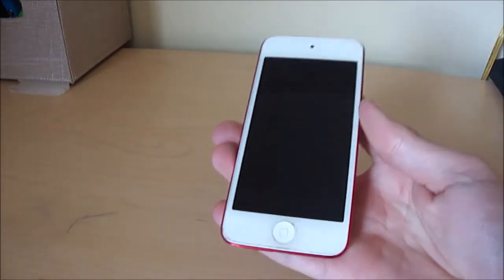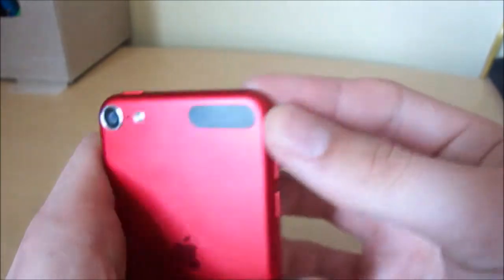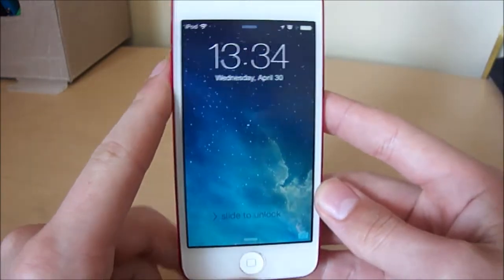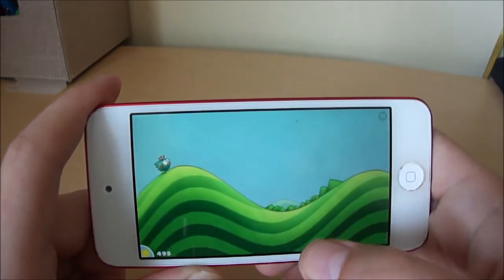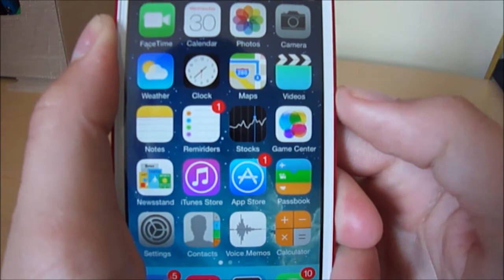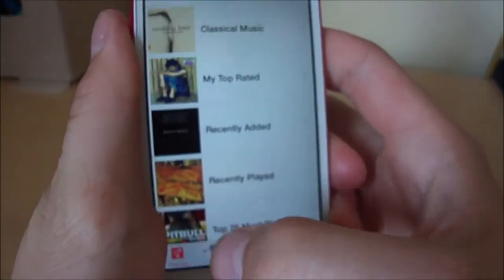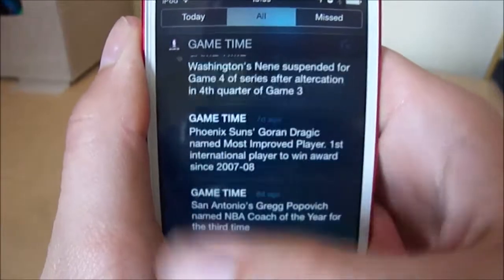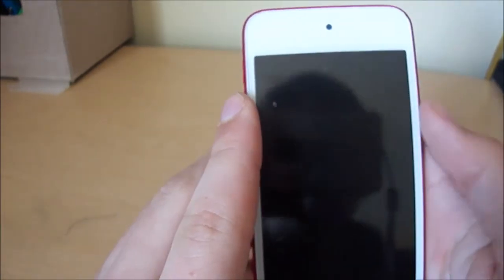iPod 5 Review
I did another review for all of you! This one is about the iPod 5th Generation, which I really did like. Depending on which version you get, the price varies. The link is below:

Thanks!